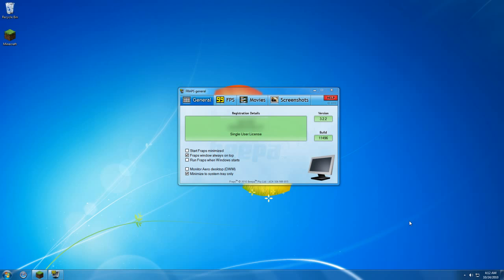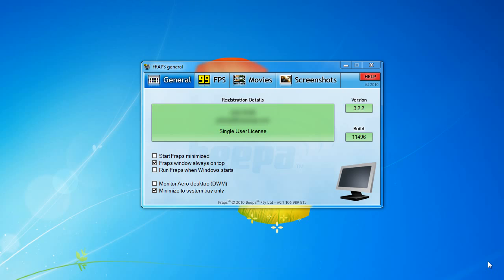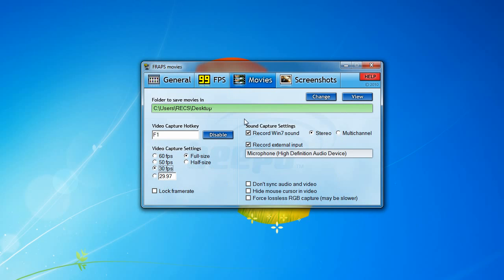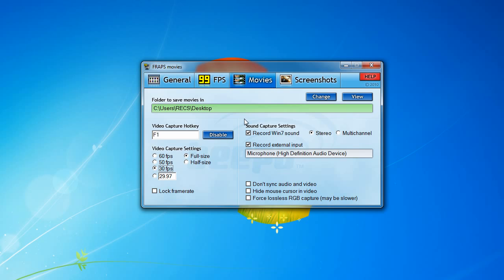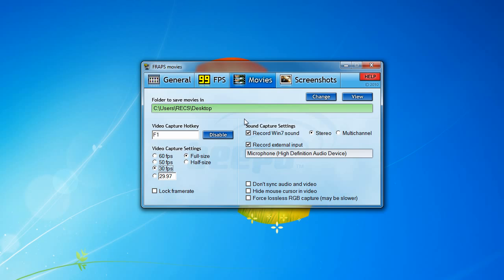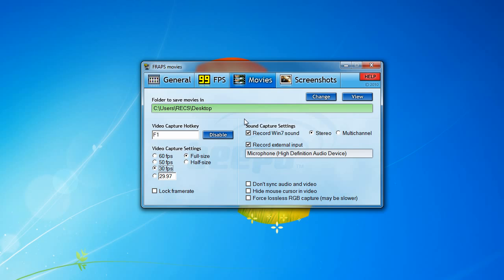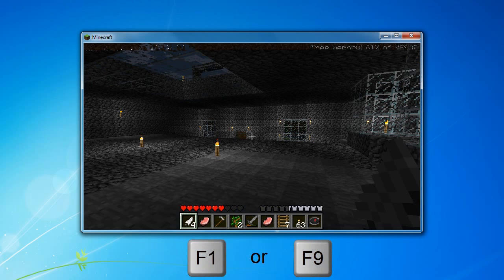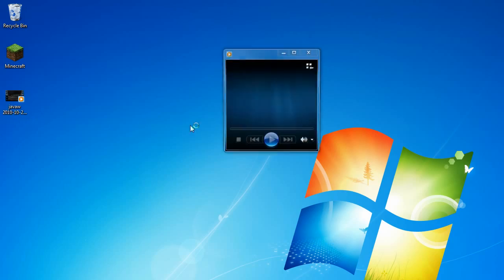How to Capture PC Gameplay Using FRAPS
The download link is down below for FRAPS